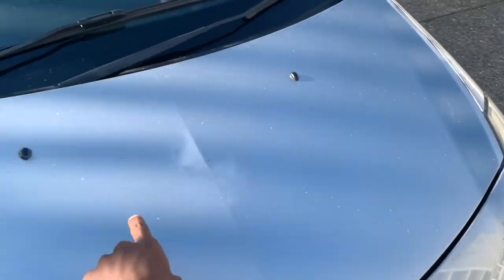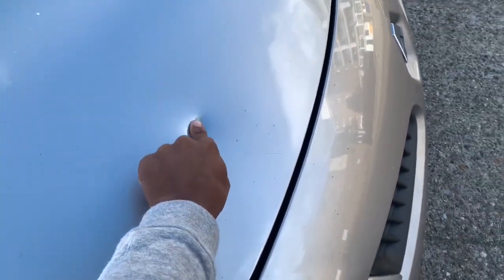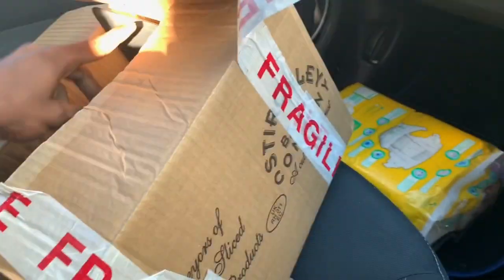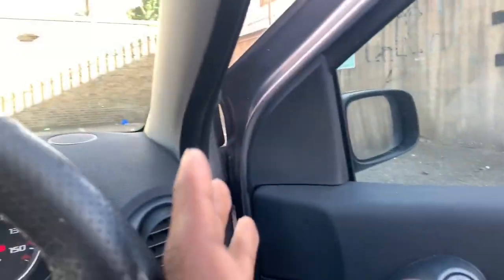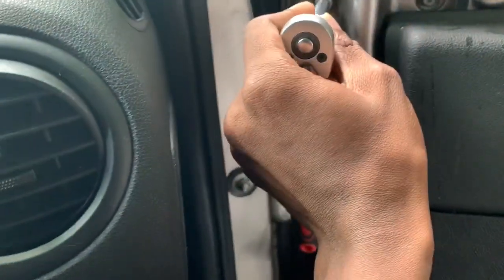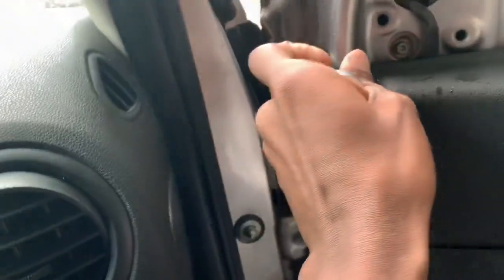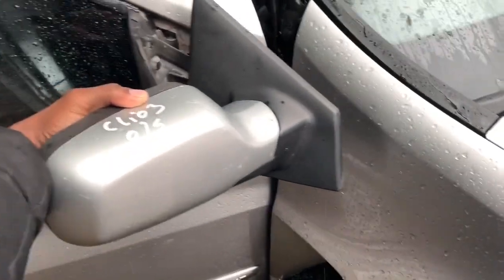CLIO 197 Wing Mirror Replacement | Tutorial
These wing mirrors have been bugging me for the longest, glad I got them colour matched again 👍🏽

Instagram📲: Shxmzy